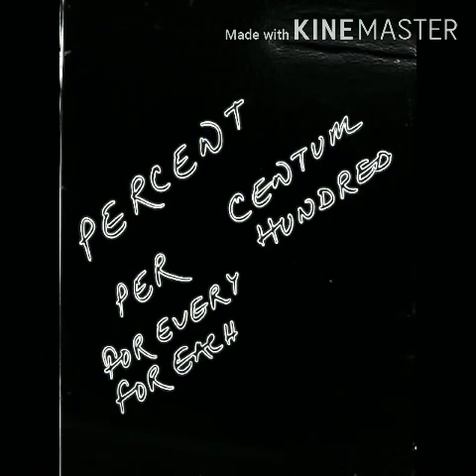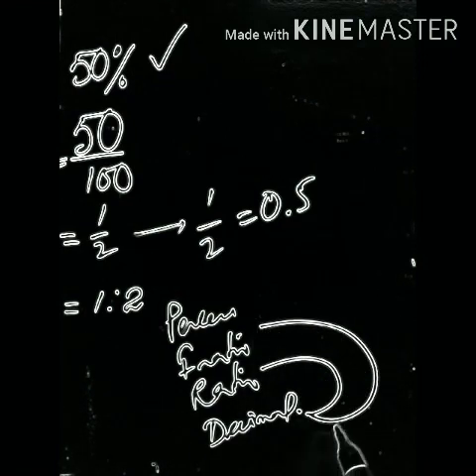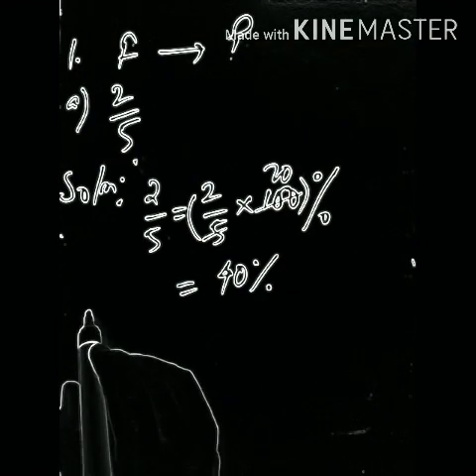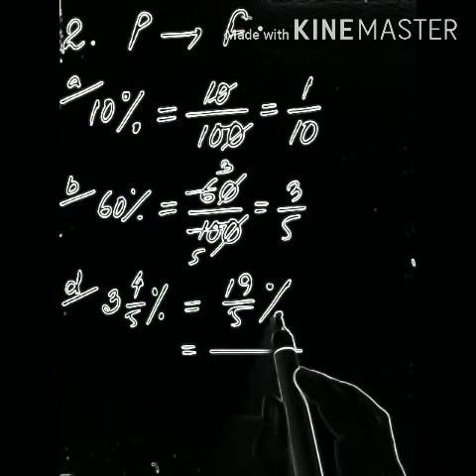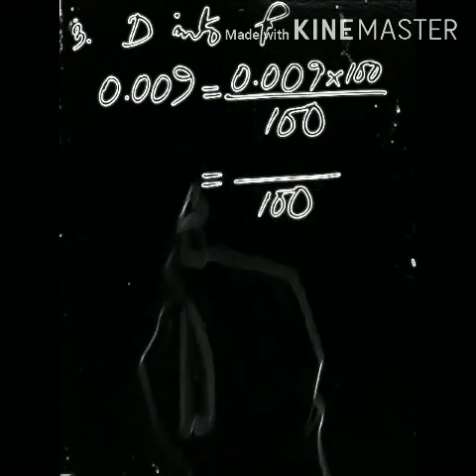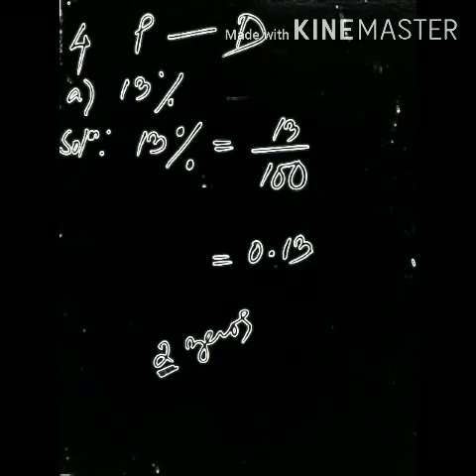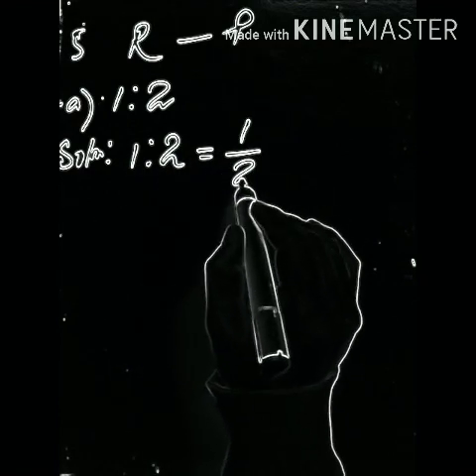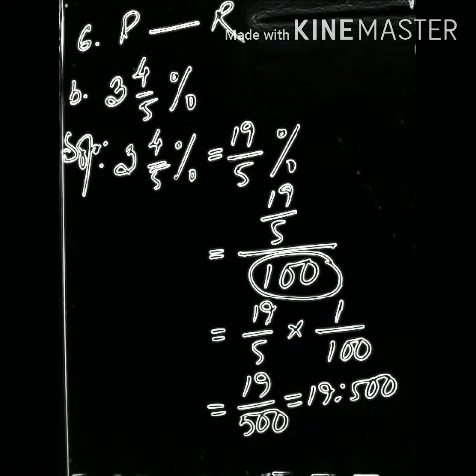Part1class 8 Percentage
The video shows an introduction to percentage and conversions between percent, fraction,ratio and decimal.
Your suggestions, feedbacks and queries are highly appreciated.